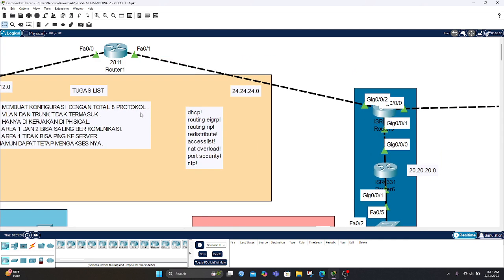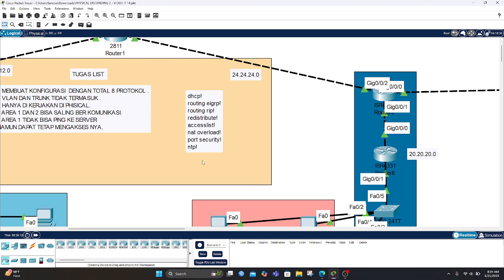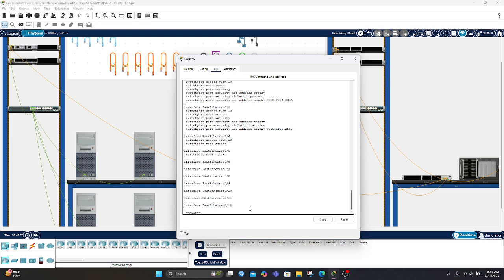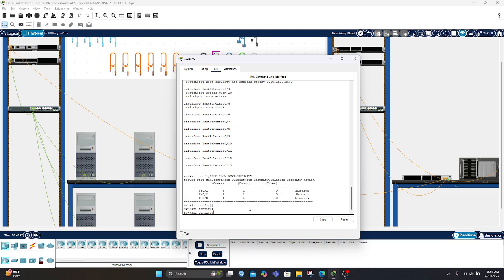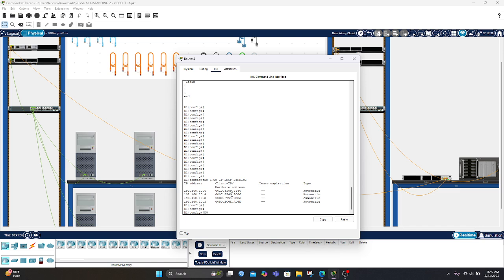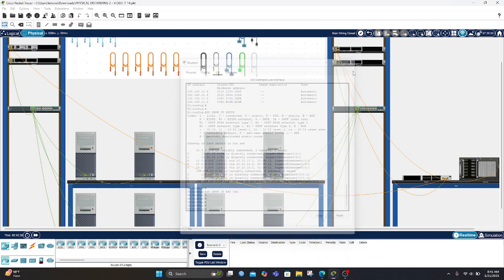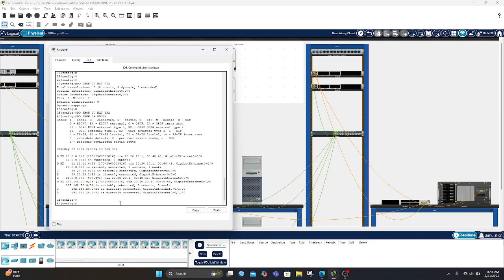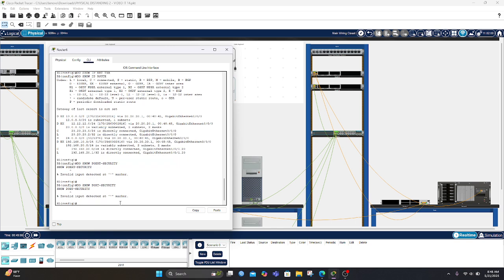SKL 7 PHSYCAL 2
PHYSICAL DISTANDING?